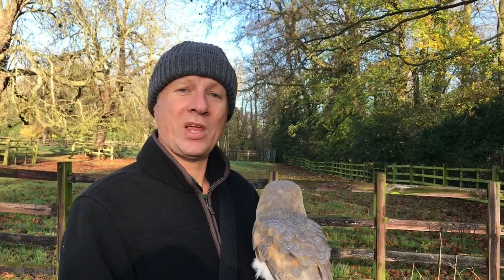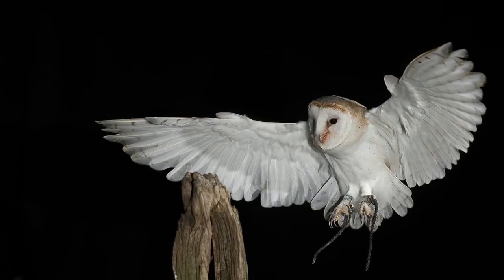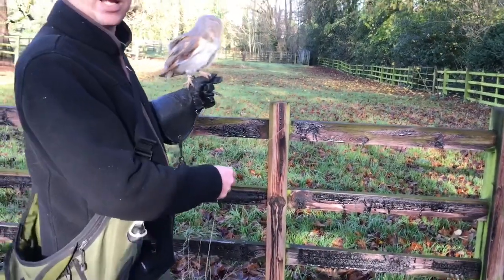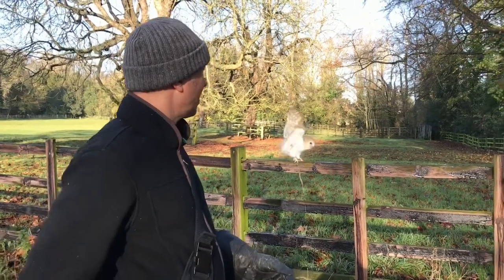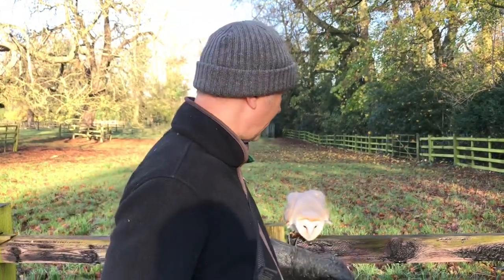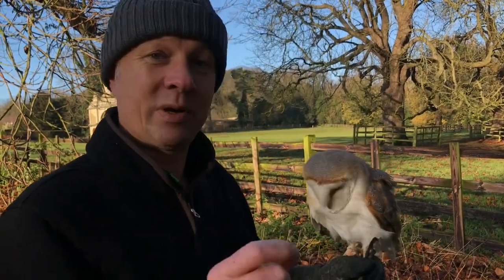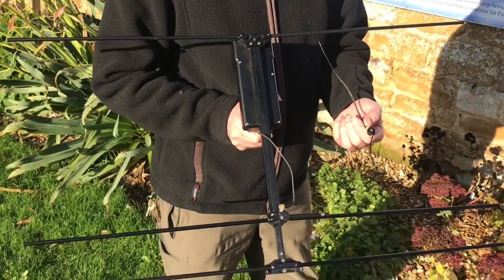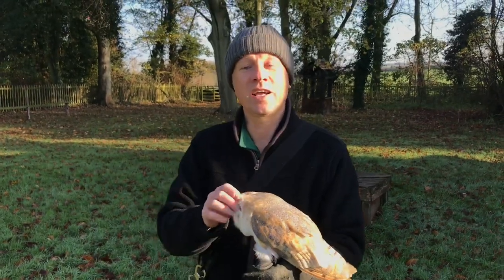HOW TO: Train your BARN OWL, Owl Training, Owl Babies, Falconry Training, Barn Owl Flying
Today’s video is a how to video on training your barn owl!